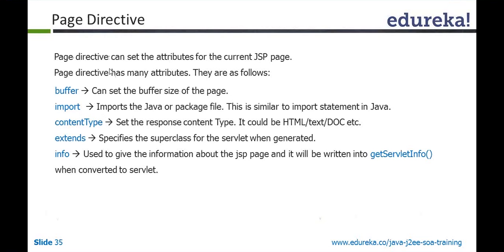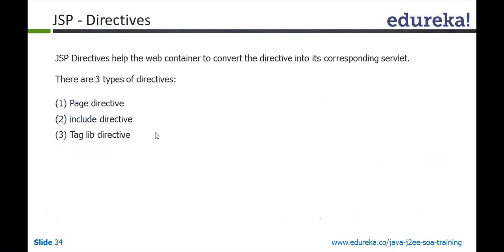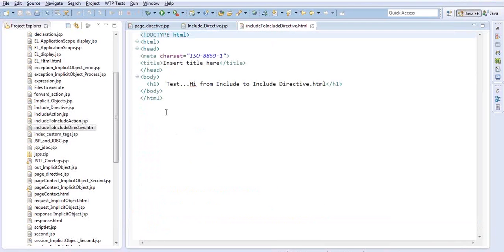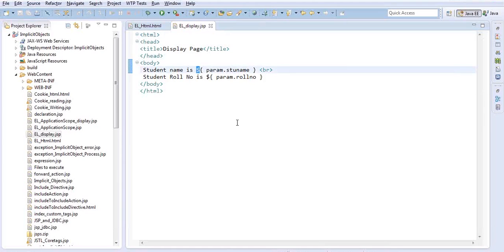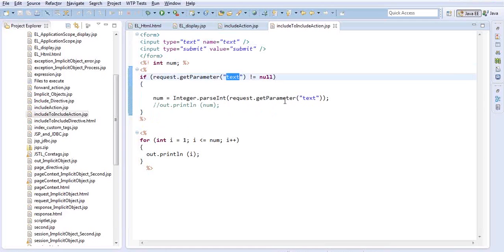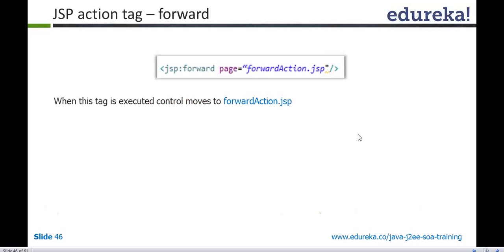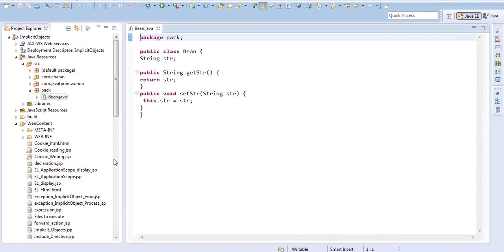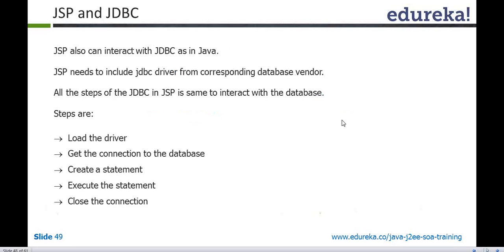JSP Directives | Learn JSP Page Directive | JSP Tutorial for Beginners with examples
JSP directives provide directions and instructions to the container, telling it how to handle certain aspects of JSP processing.

Here are the topics discussed in the video:
1.What is JSP Direcive ?
2.page Directive
3.include Directive
4.Taglib Directive

The topics related to JSP Directive have extensively been covered in our 'JAVA/J2EE & SOA' course.